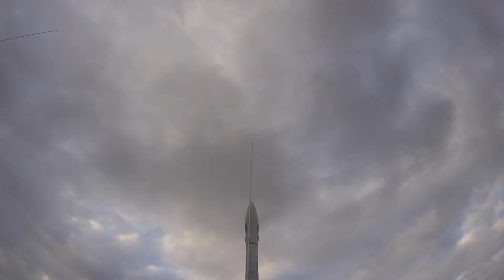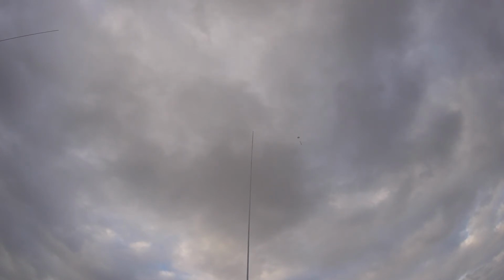Vintage Estes Honest John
Second launch of my 41-year-old vintage Estes Honest John. On it's maiden flight oh-so-many years ago, I had lost the nose cone. I recently 3D-printed a replacement nose, and now I've finally launched it a second time!